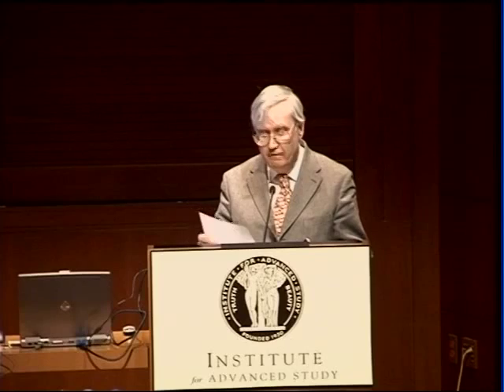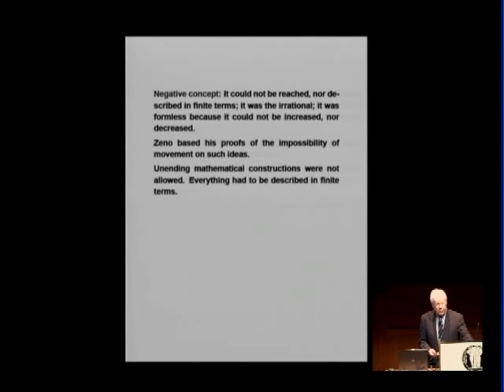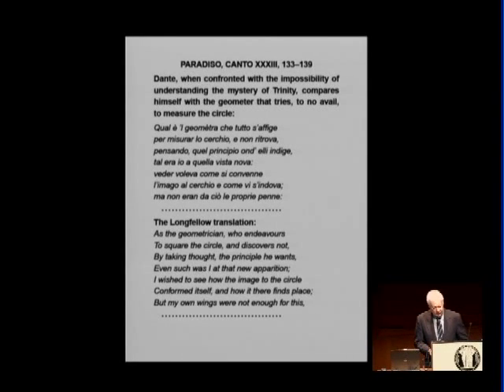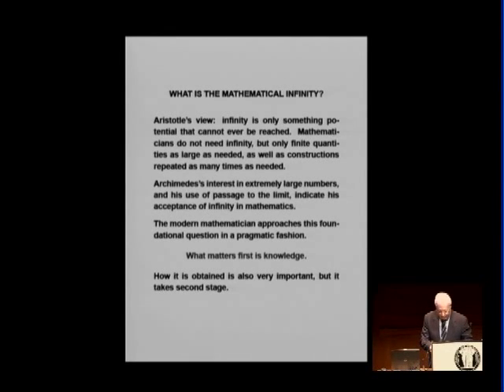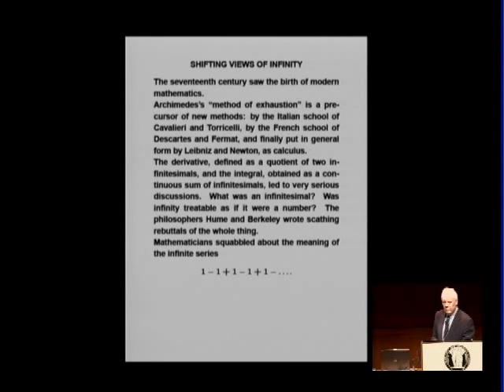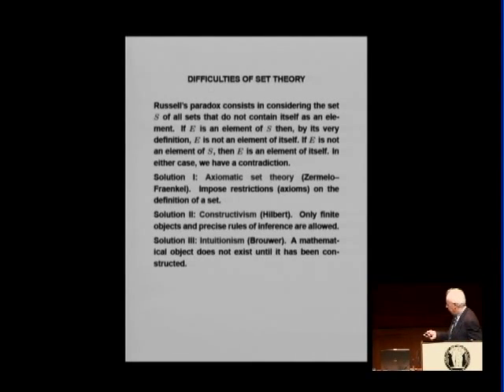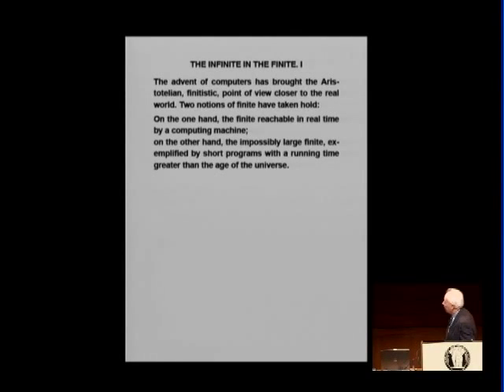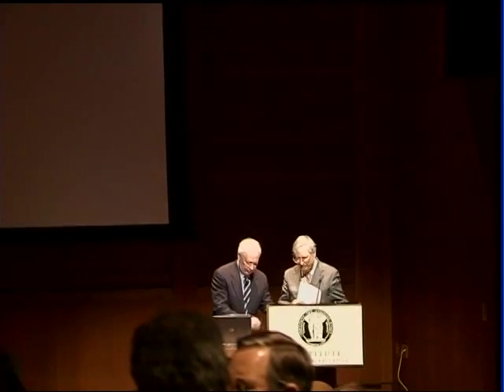The Mathematical Infinity - Enrico Bombieri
This lecture by [Enrico Bombieri] IBM von Neumann Professor in the School of Mathematics, explores how mathematics has arrived at its present pragmatic view of infinity and some of the counterintuitive paradoxes, as well as some of the positive results, deriving from its acceptance. It concludes with a view of how computer science is leading today to a new precise concept, namely the impossibly large in the realm of the finite.

This event was recorded at the Institute for Advanced Study, on 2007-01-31